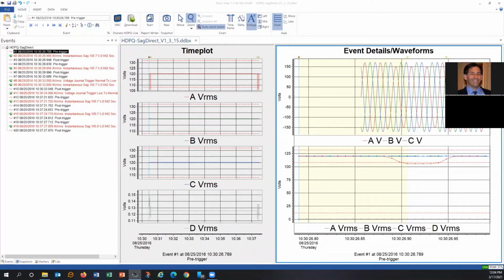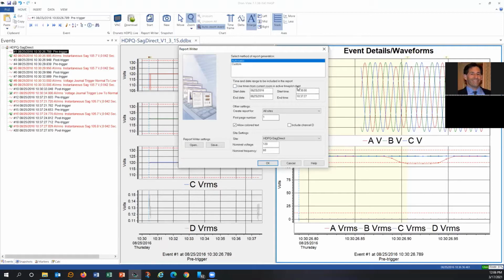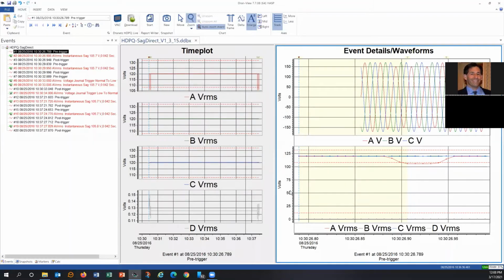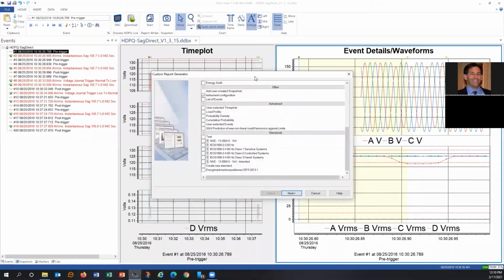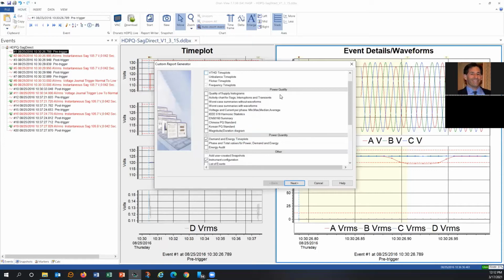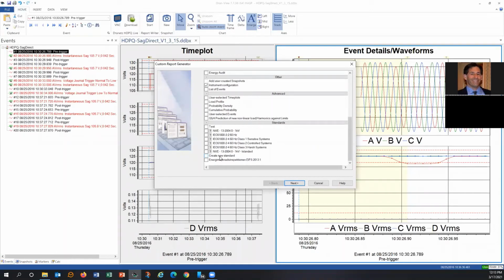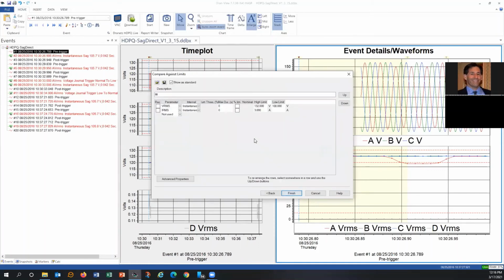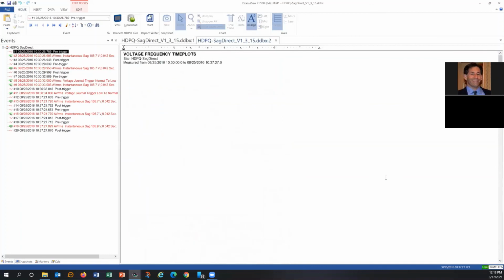DV7 Report Writer March 17 2021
This video covers the report writer of Dran-View 7. How to create an automatic report and how to create a custom report that can be tailored to your needs. We also cover how to edit reports in Dran-View and hot to save to common file formats for editing in Microsoft Word and other editors. Recorded live on March 17, 2021